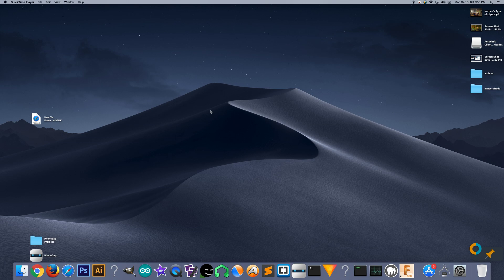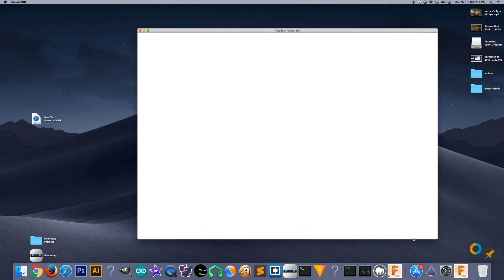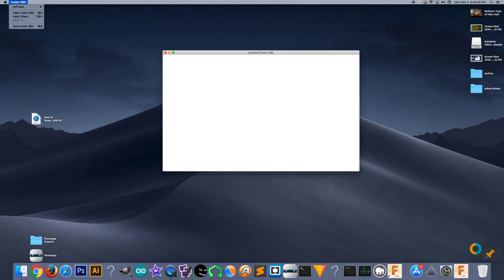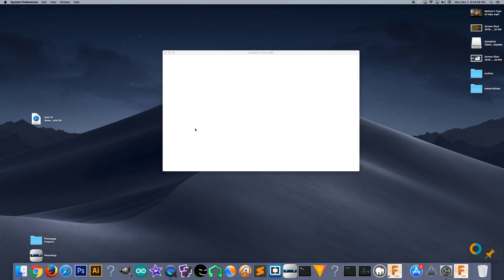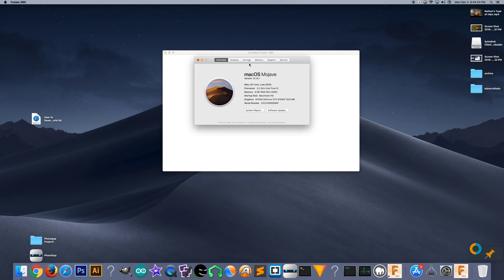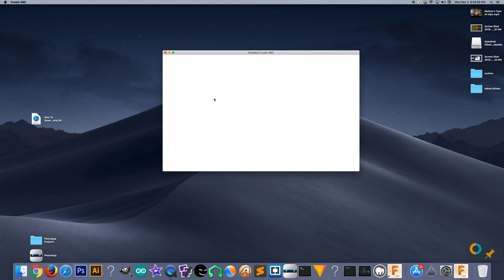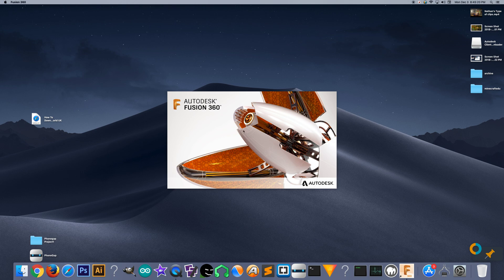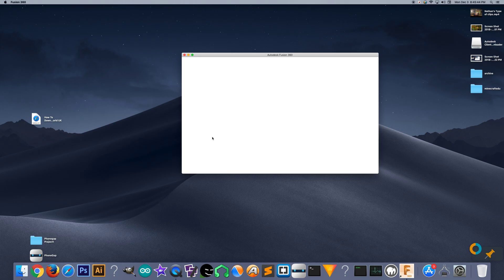Fusion 360 Mac OsX Mojave failure to install or run ....arrrgggg!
Fusion 360  install continues to not work properly on Mac even running the latest Mojave install/upgrade. Wasted hours of day trying to use their official cleaner to uninstall and reinstall, manual and auto file deletes, nothing. Going through this weekly at times is just unacceptable. We are moving on to any other cad package but this one. I'll still use it on my personal Windows machine...but can't deal with this headache anymore.